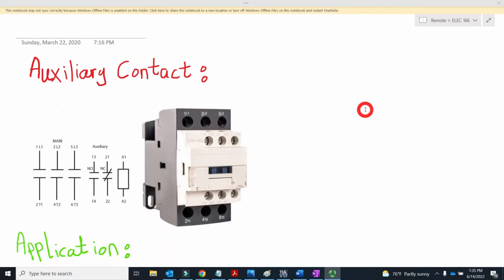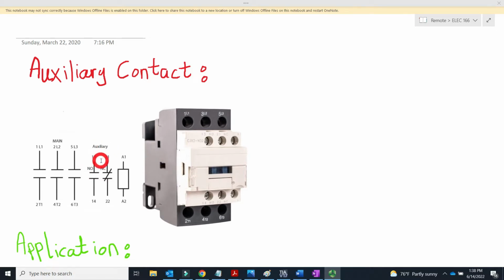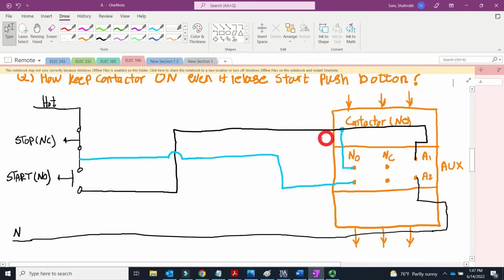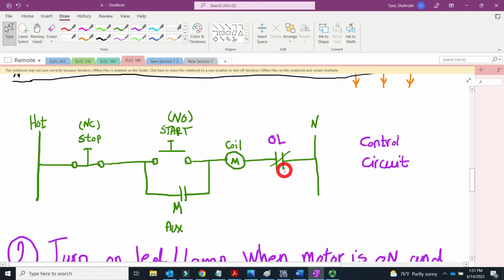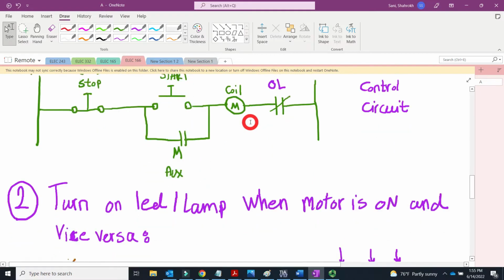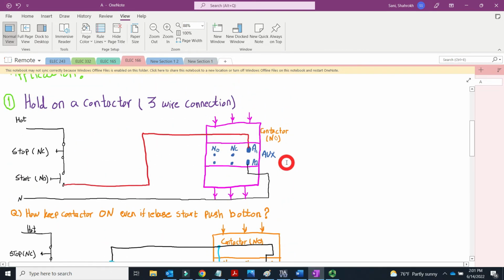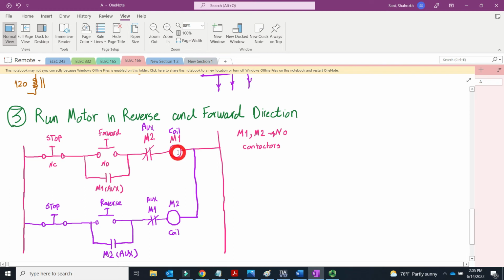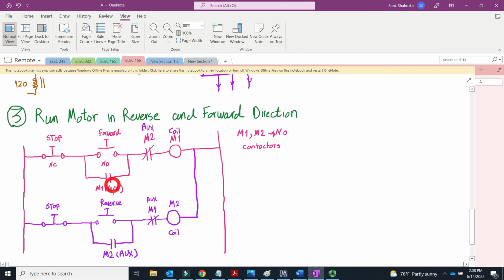Auxiliary Contactor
Welcome to the Easy Electric channel. In this video, you will learn about auxiliary contactor and and how use that to control the motor.